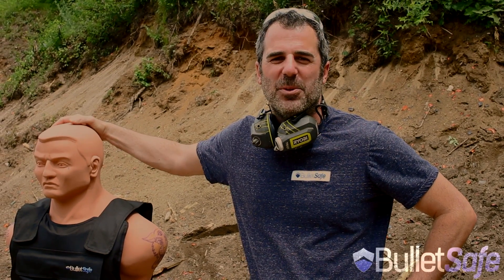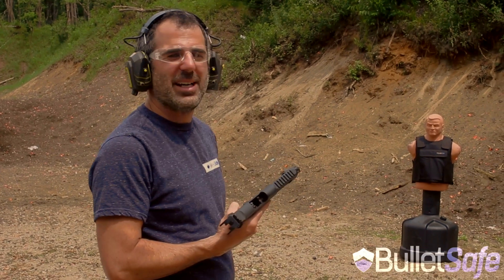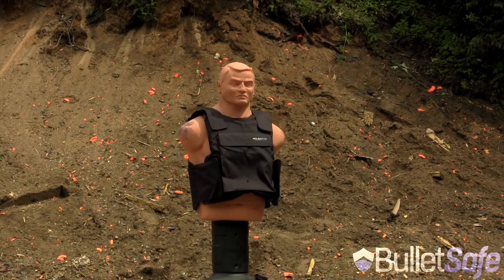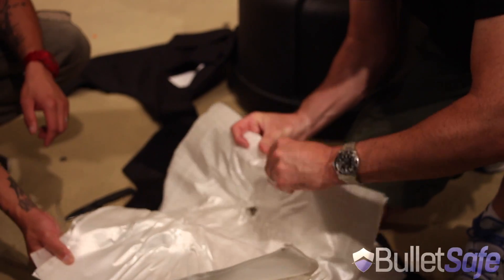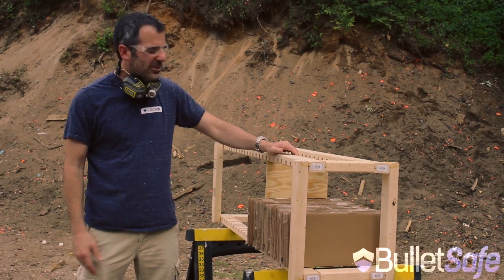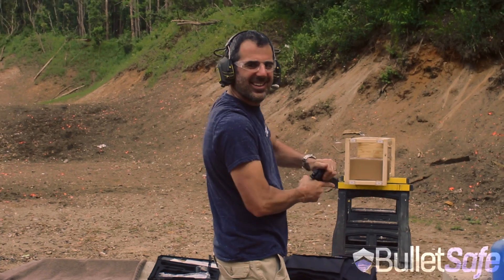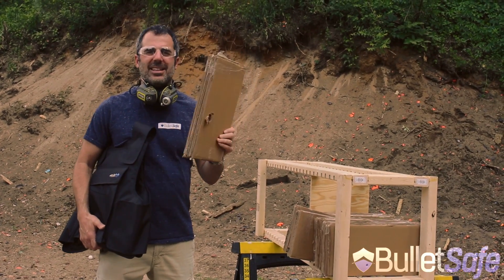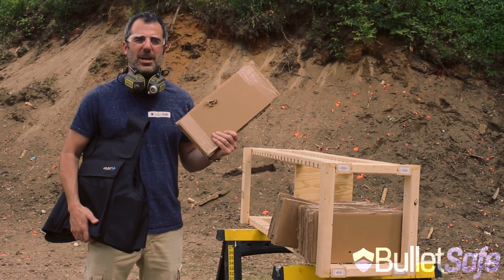How Bulletproof #6 - How Many Layers of Cardboard Does it Take To Stop A .50 Cal Desert Eagle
How many layers of cardboard does it take to stop a bullet as well as a bulletproof vest?  In this test we try 100 layers of cardboard against a .50 cal Desert Eagle.